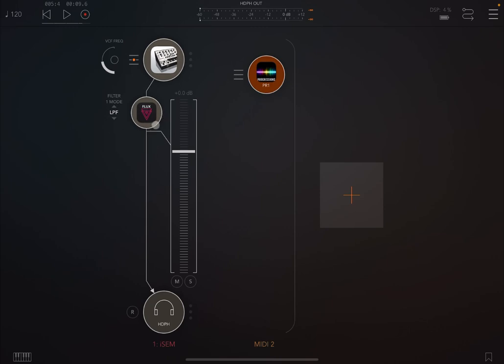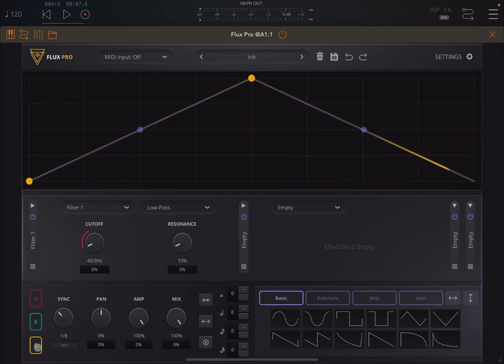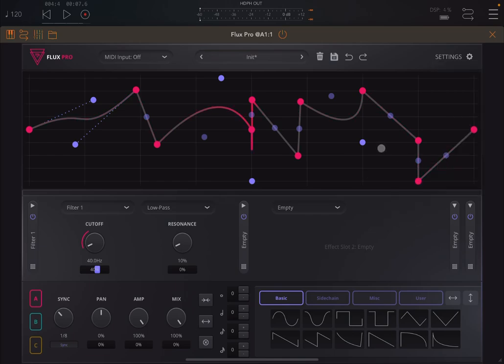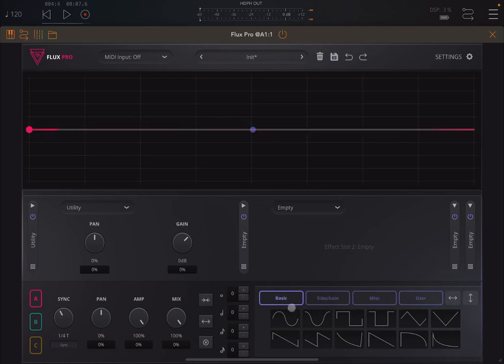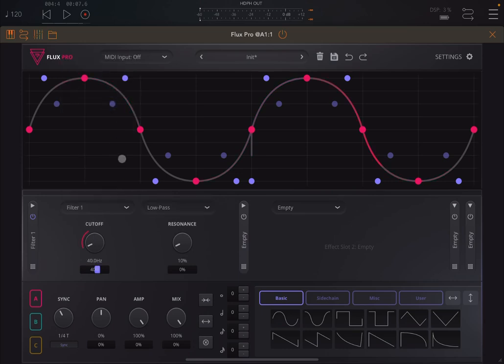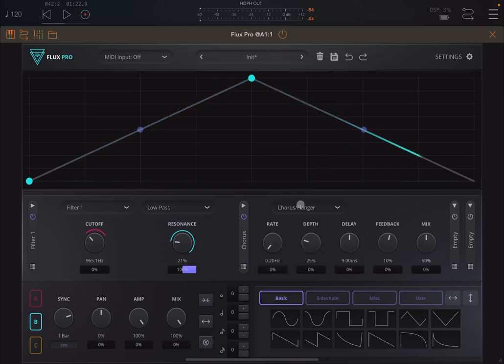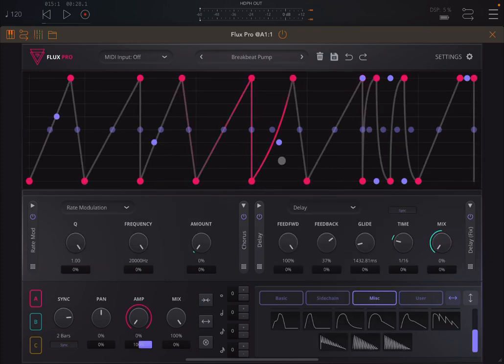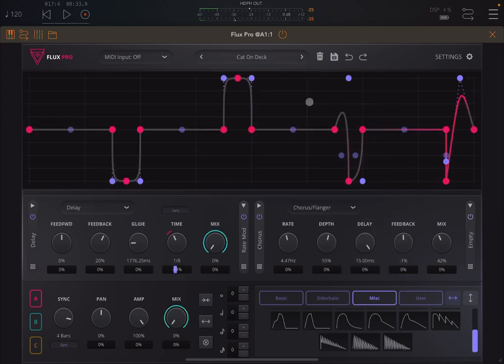Caelum Audio Flux Pro AUv3 Modulation Envelope - Tutorial: Getting Started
A very useful AUv3 modulation Envelope with many effects…

The video covers the following:

- How to create graphs
- How to use presets shapes
- How to invert vertically and horizontally shapes
- How to apply effects to each slot
- How to apply graph modulation to effect parameters
- How to create your own curves adding, removing and snapping to grid points
- How to change synch and speed of modulation
- How to apply master pan, Amplitude and mix
- Etc.